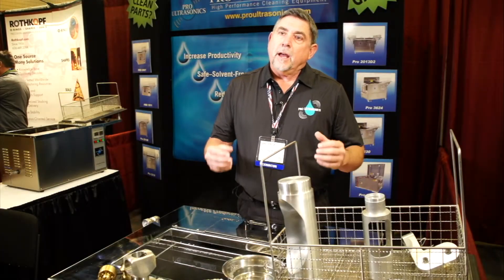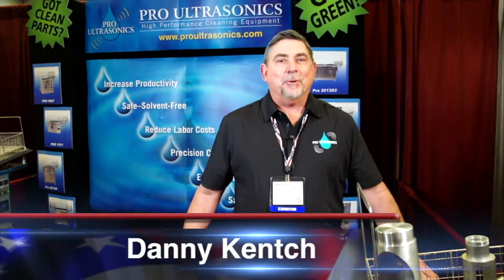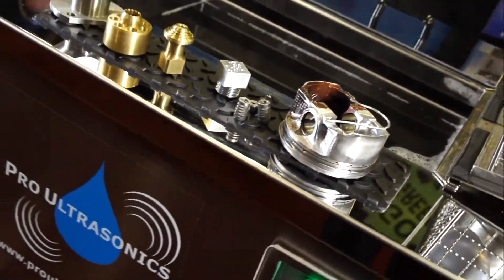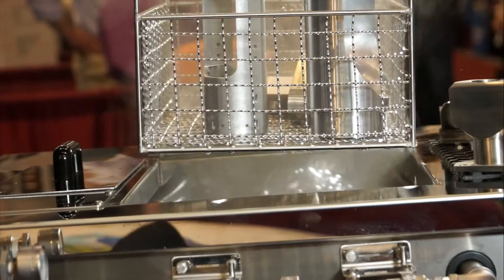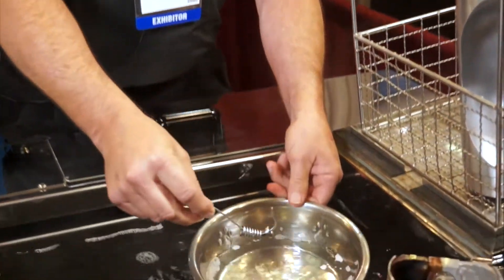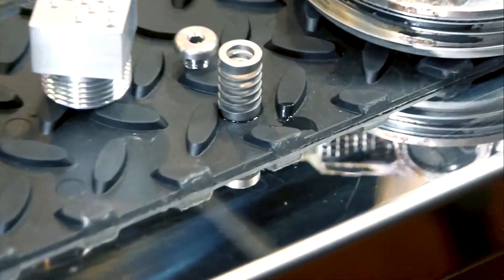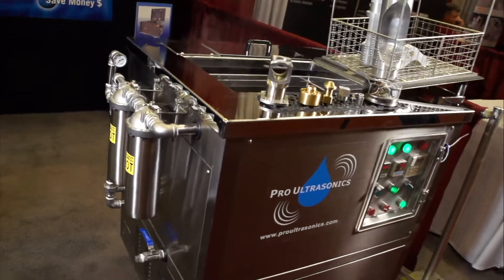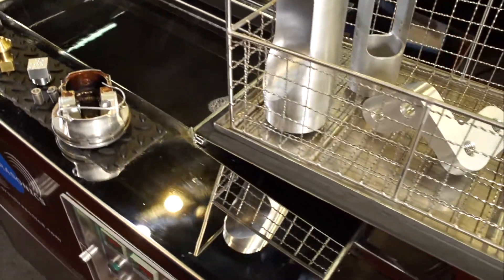Ultrasonic Parts Cleaning & Degreasing - custom or stock tanks | Pro Ultrasonics | Morganton, NC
Ultrasonic cleaning saves labor, effort, cost and the environment!

From tabletop size to custom solutions that can handle a jet engine. They can solve your environmental and part cleaning needs.

Pro Ultrasonics launched as an idea in 2000 and quickly blossomed into a dedicated team of individuals with a wide variety of expertise including; ultrasonic cleaning, industrial manufacturing, electrical engineering, mechanical engineering, environmental compliance and aqueous chemistries.
They build all of their equipment using the highest standards:

    Manufactured using all stainless steel (even the plumbing and filtration)
    Modern piezoelectric transducers (dual bonded) for greatest efficiency and the most ultrasonic power available (quicker cleaning times and tougher projects)
    Selection, offering 14 standard models (1 gallon up to 250 gallons) with options for custom designed systems including multiple tanks and automation
    Variety of aqueous solutions designed to tackle your individual cleaning challenges

Using Pro Ultrasonic cleaning equipment will increase your productivity, reduce labor costs and environmental concerns, give you the cleanest part possible and bottom line – Save You Money!

Pro Ultrasonics, Inc.